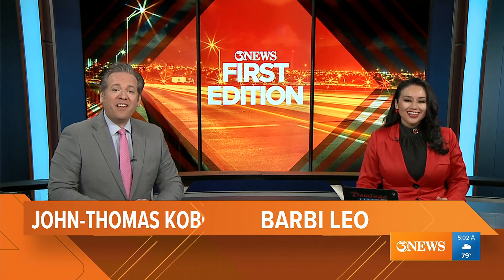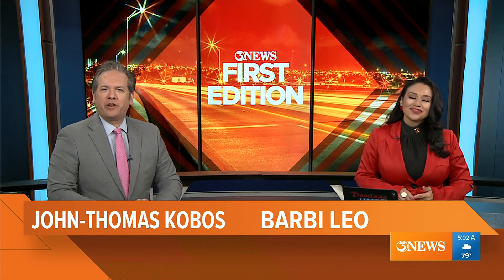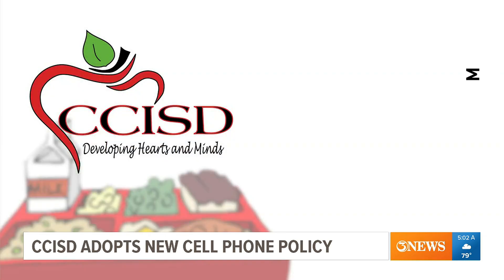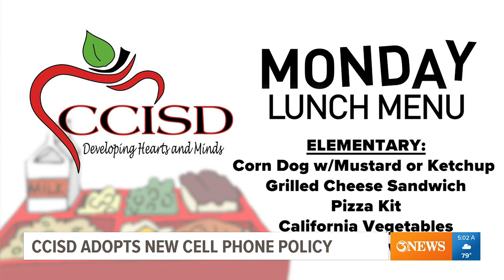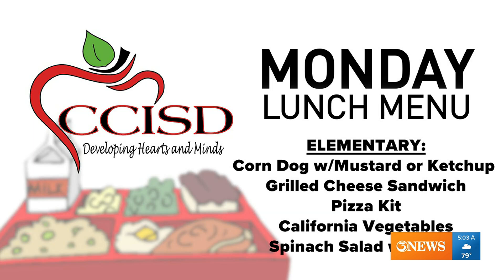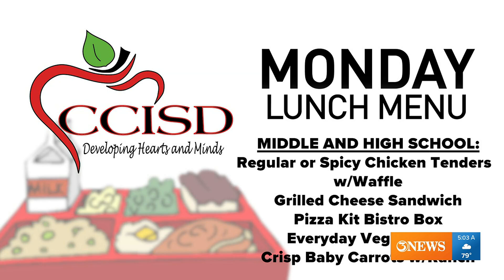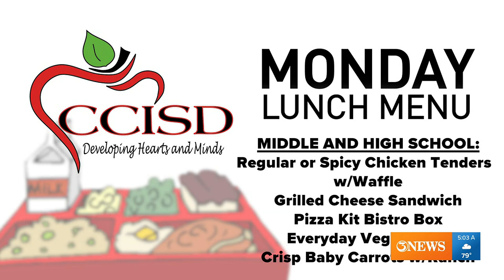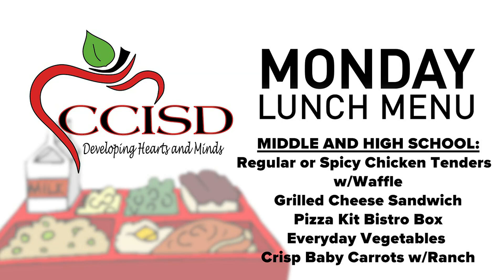Back to School: Here's what's for breakfast and lunch at CCISD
Sounds yummy!